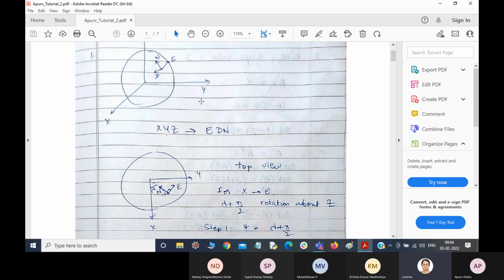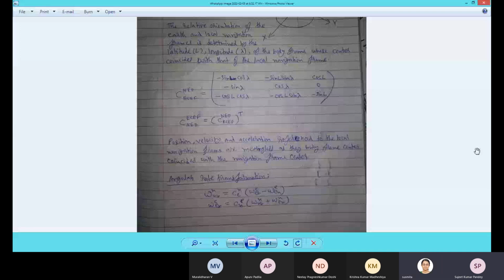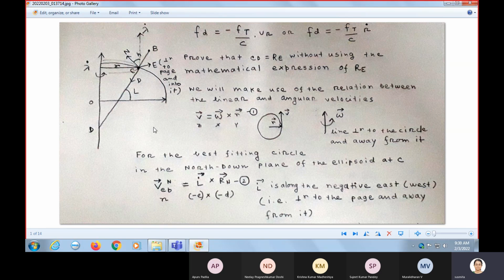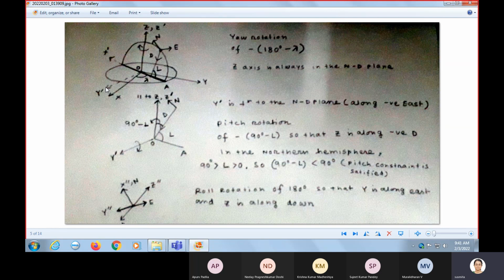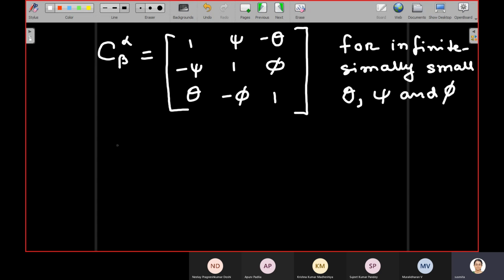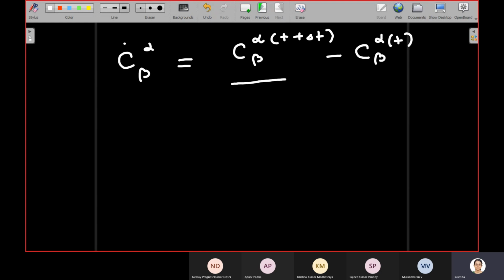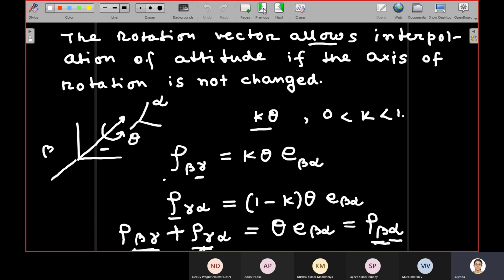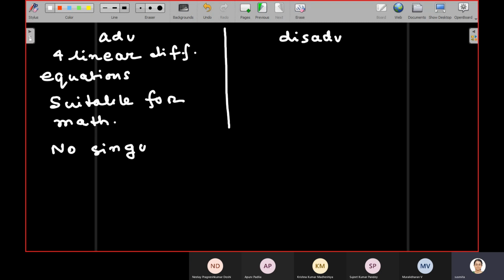Satellite and Inertial Navigation Systems 20220203 090722 Meeting Recording